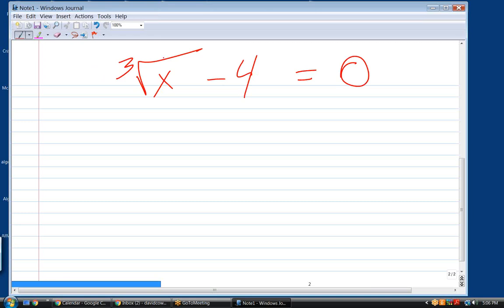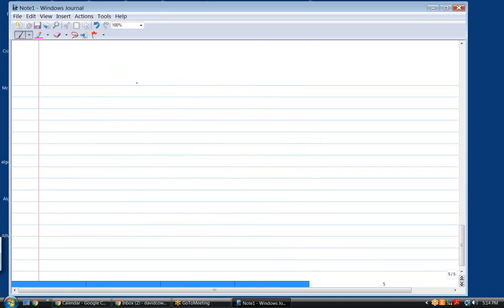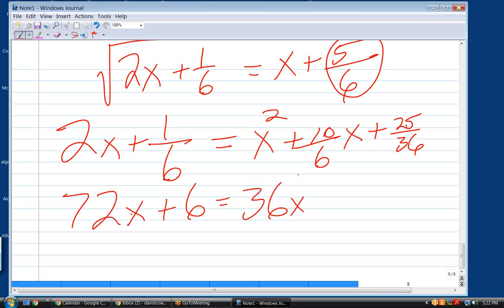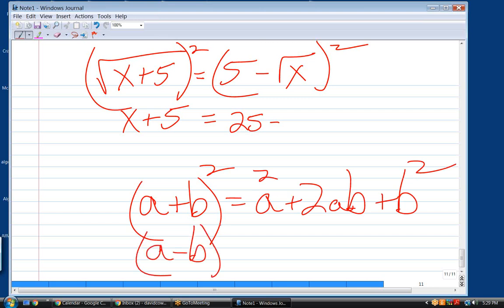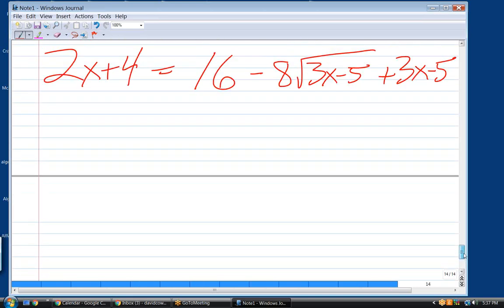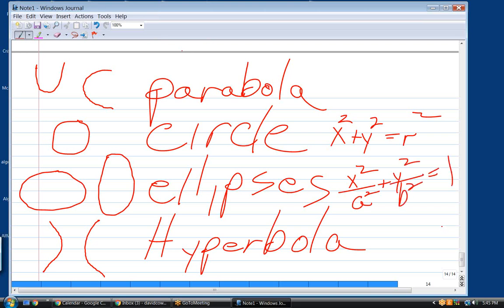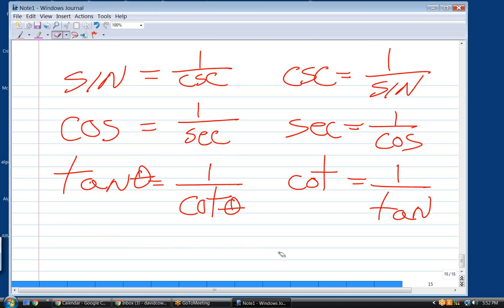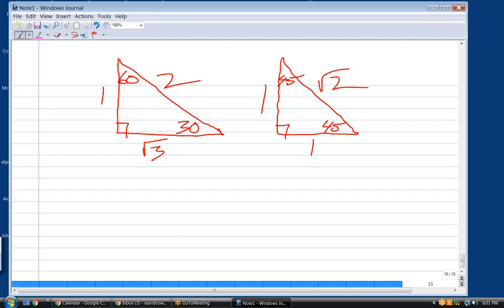Online Trig tutoring, AS112015